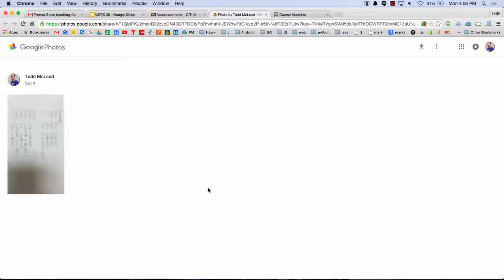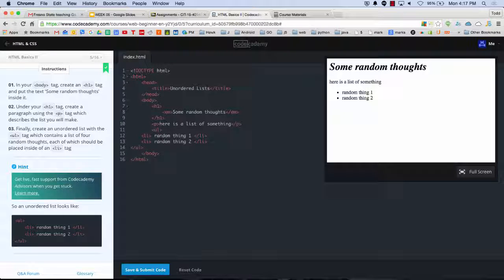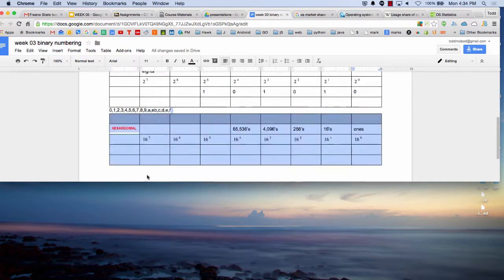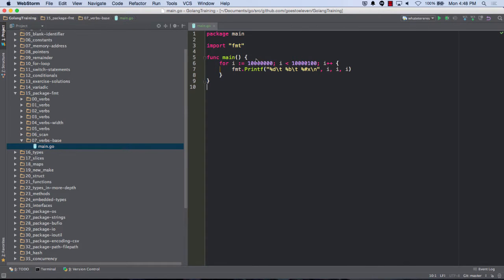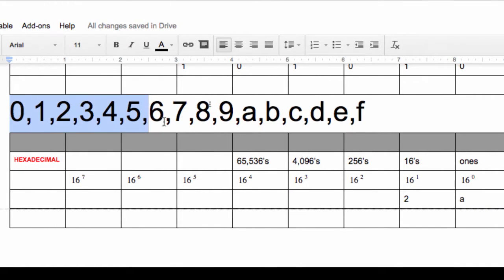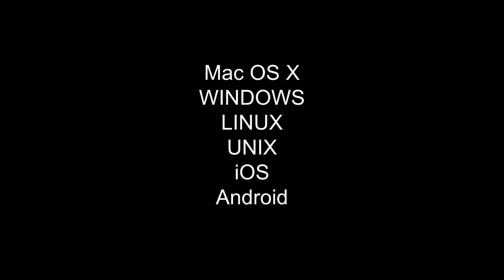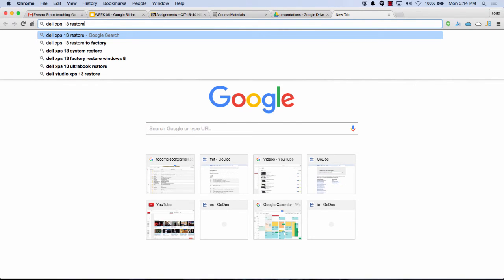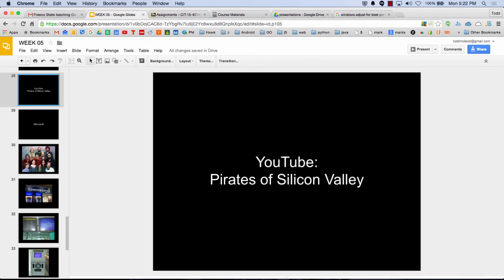In Class Lecture - CIT-15 Week 05